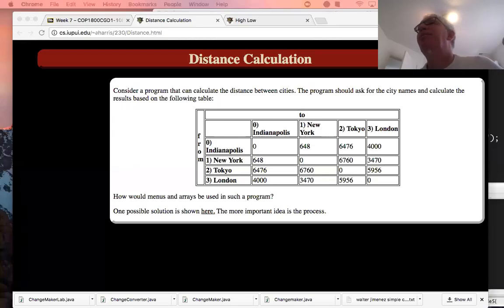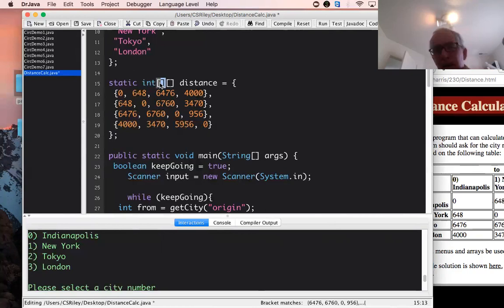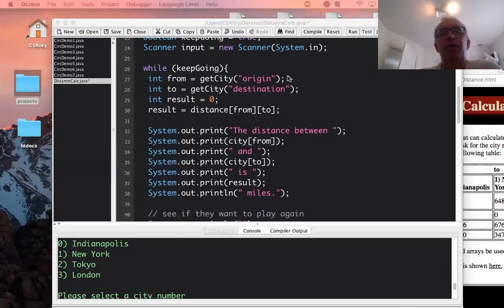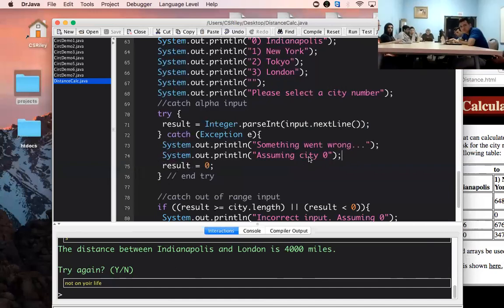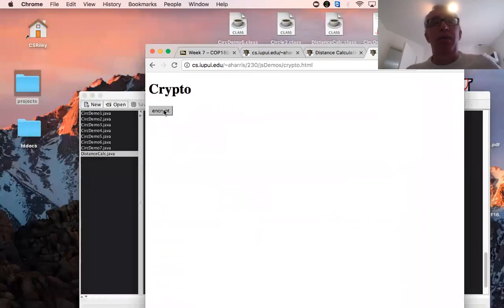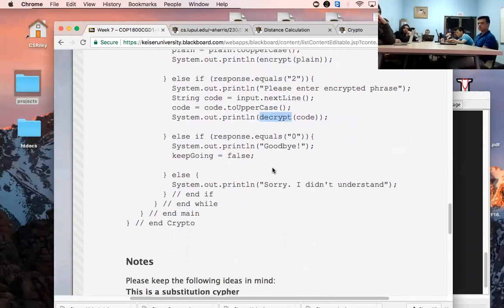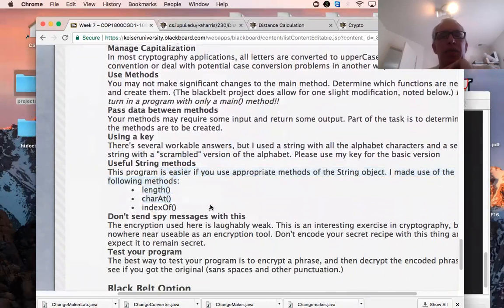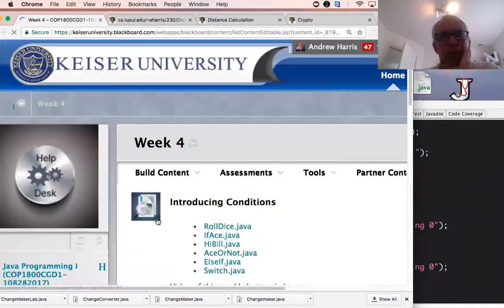java 1 6